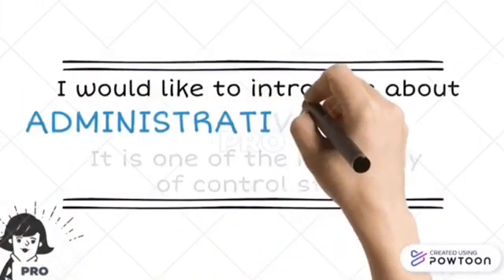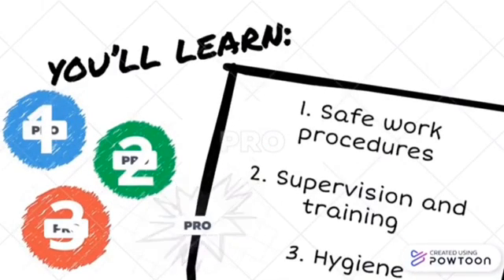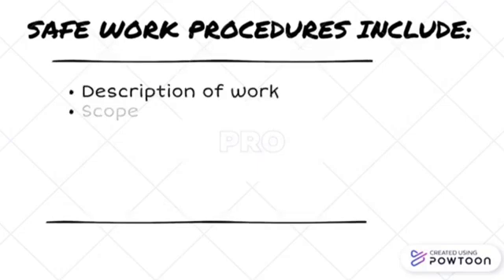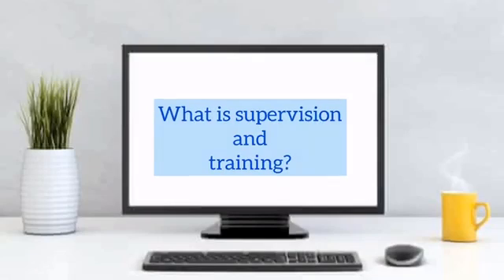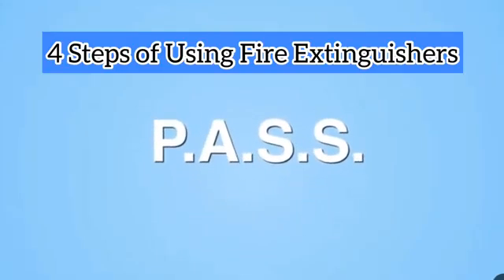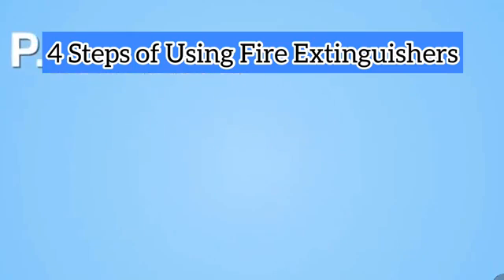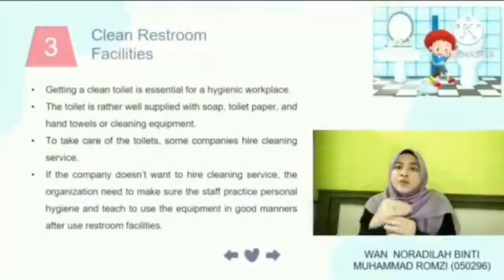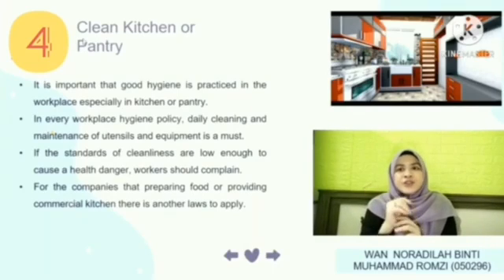FBR30103 HIRARC - Administrative Controls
We are Semester 5 student from BBA Risk Managament and Takaful from UniSZA.

Here is our project video for subject FBR30103 , Occupational and Health Management.

This video is dedicated to our beloved lecturer, Dr Aina.

Here is our group member :

1) Nur Hanees binti Zulkafle (049401)
2) Nur Syamira bt Abd Rashid (049933)
3) Siti Afiqah binti Ahmad Munir (049858)
4) Fatin Normahirah Binti Ramli (050736)
5) Wan Noradilah Binti Muhammad Romzi (050296)